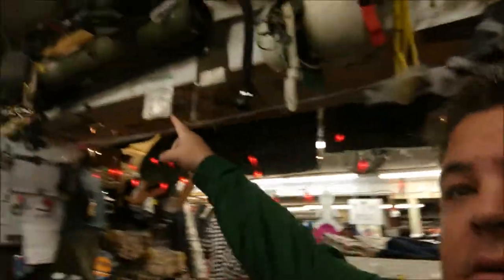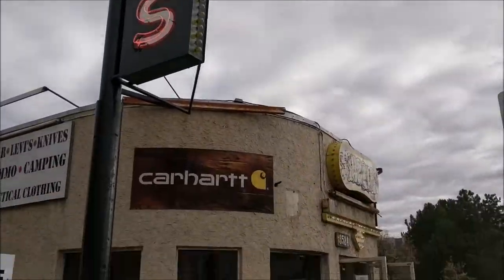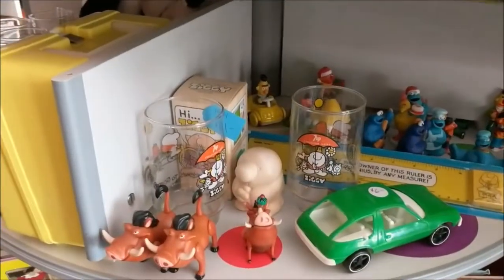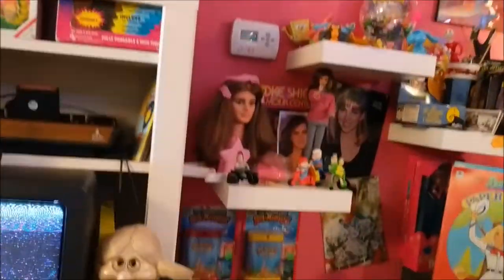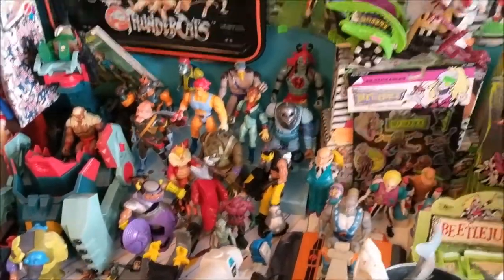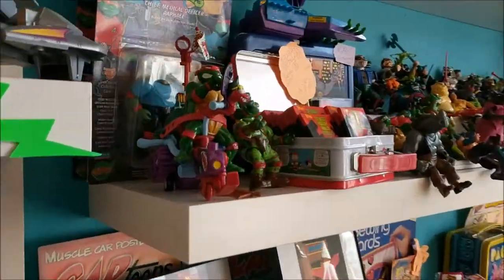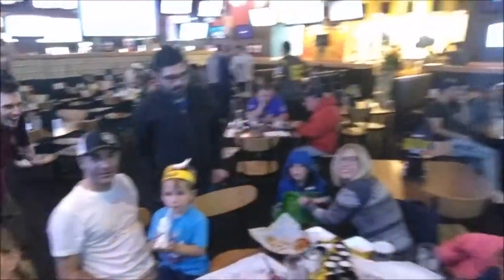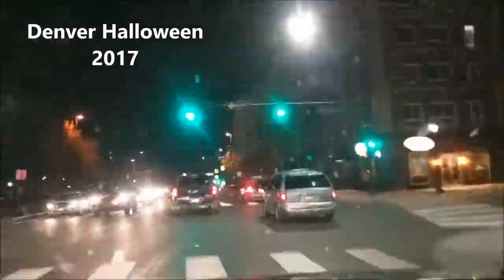80s toy Store - Denver Day 2 - Buffalo Wild Wings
Our second day of the Denver trip. Grandma got to play with baby, Andrew and I visited the Army Surplus store and a really cool 80s toy store. Finished up with a night with friends at Buffalo Wild Wings.